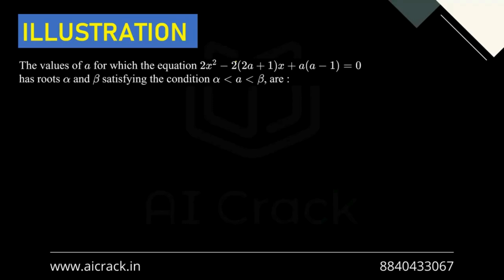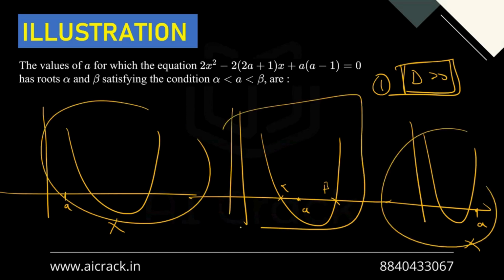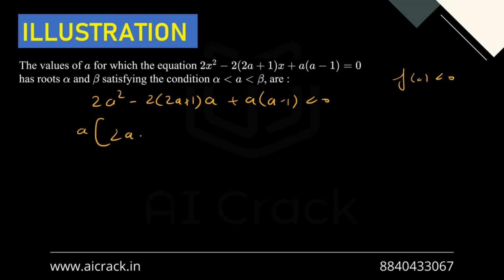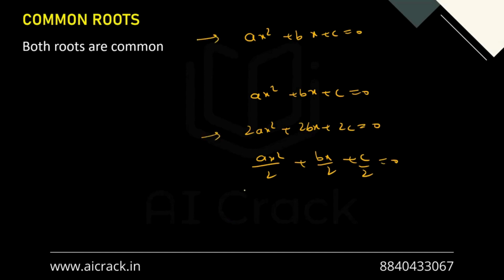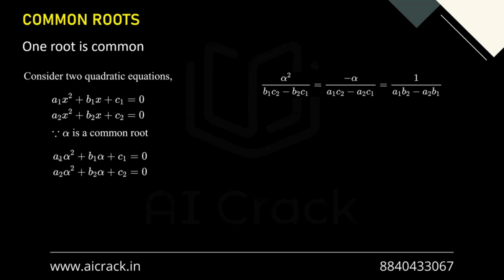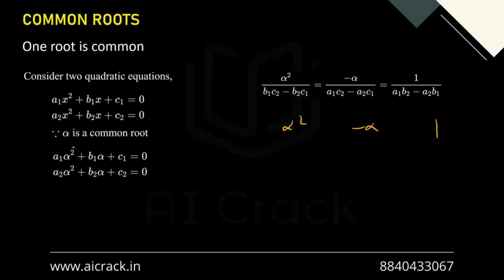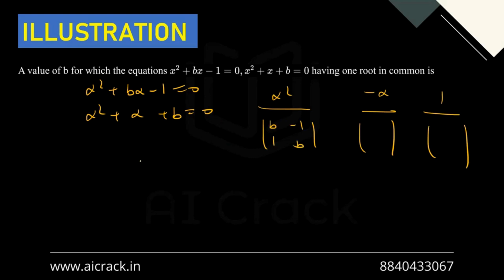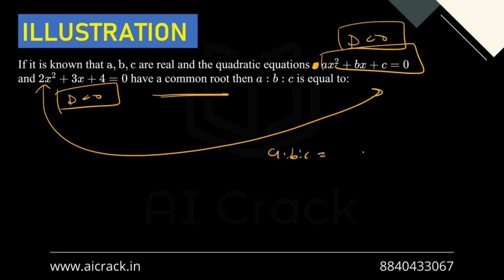PGDBA 2026 Preparation | Maths | Quadratic Equations Lec 4 | AI Crack | PGDBA Syllabus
The 13th Topic is Quadratic Equations
This is Quadratic Equations Lecture 4